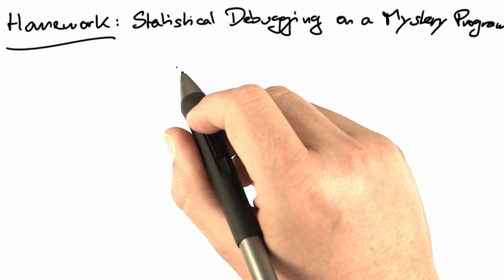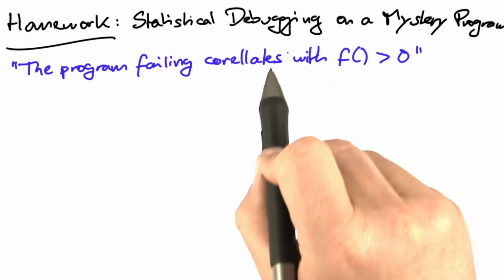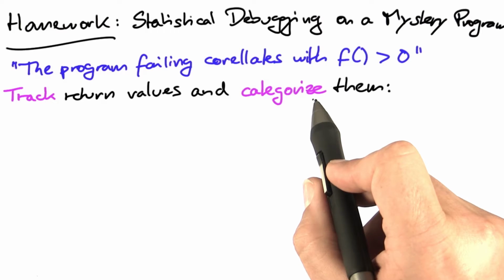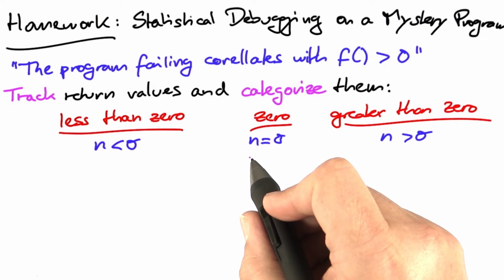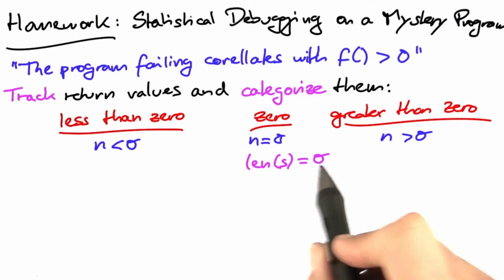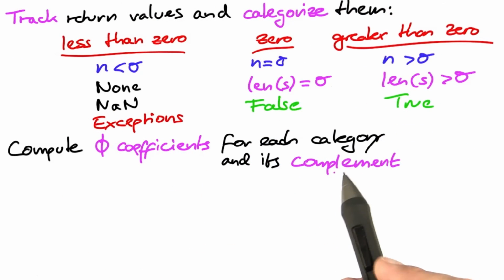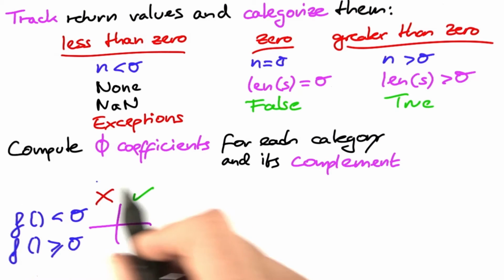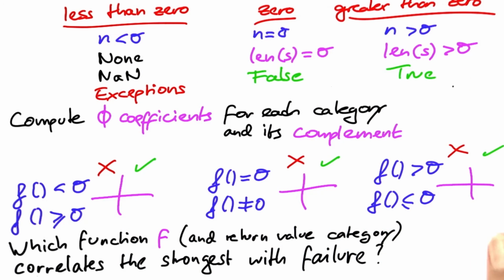The Mystery Program - Software Debugging